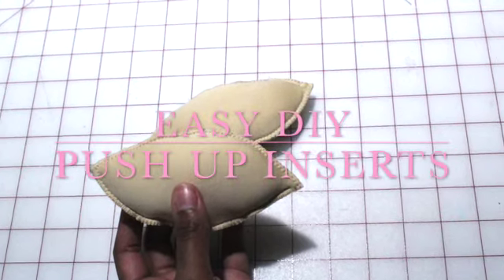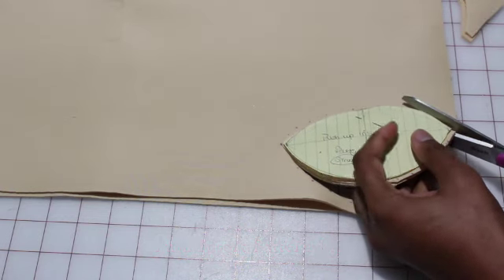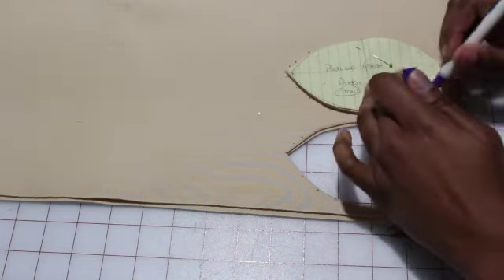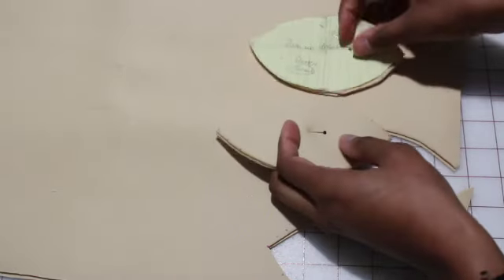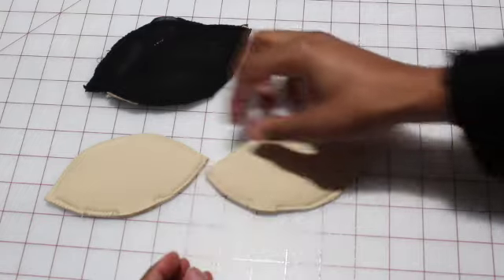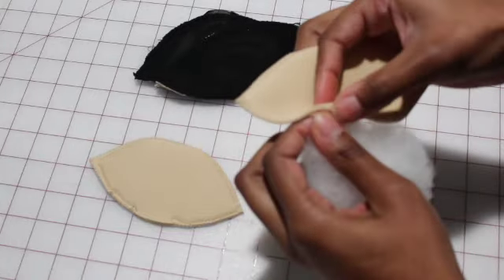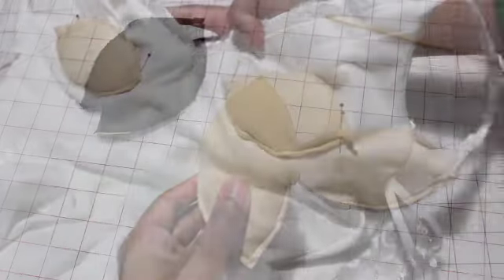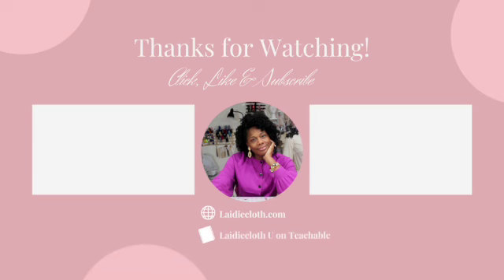Easy DIY Custom Push Up Bra Inserts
DIY Bra Cup Insert Tutorial
Learn how to create these easy bra inserts, sometimes you just need a little "filling" these cups offer a comfortable & light weight option to add volume to your bust without dragging your dress down with heavy gel bra inserts.

Foam Sheets